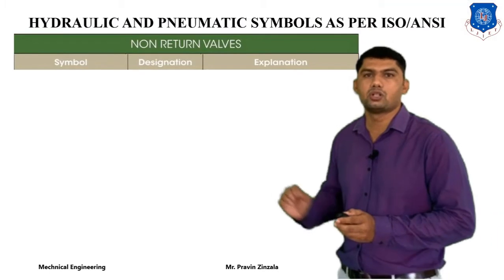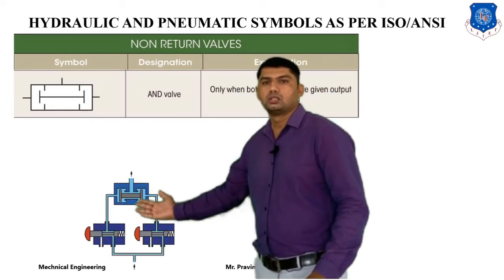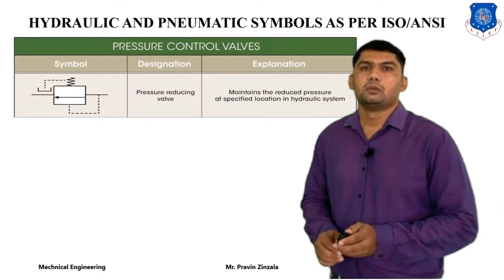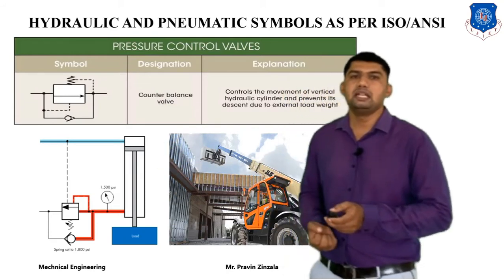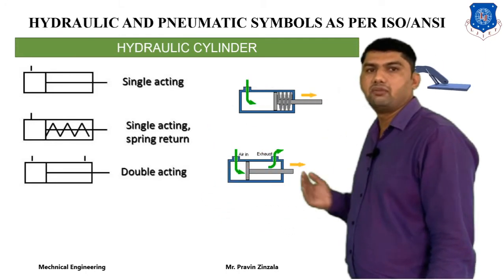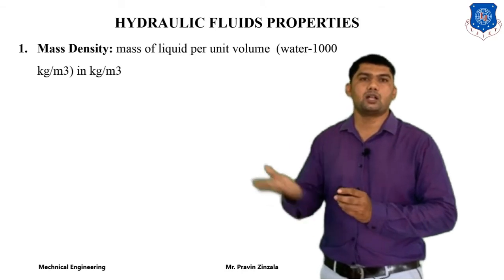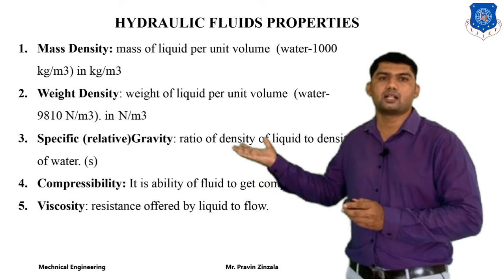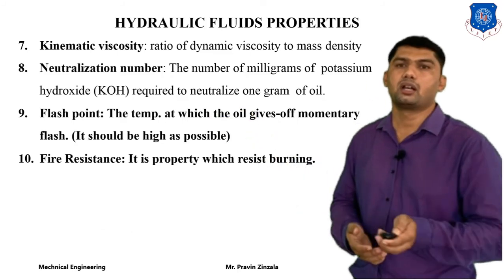L 04 Symbol of Hydraulic and Pneumatic and Fluidproperties |Oil Hydraulics and Pneumatics|Mechanical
Oil Hydraulics and Pneumatics Lecture Series by Mr. Pravin Zinzala

Symbols of Hydraulic and Pneumatic System
Hydraulic Fluid properties

Important Questions
1. Draw symbol of Check valve.
2. Draw symbol of Double acting cylinder with double cushion.
3. What do you mean by compressibility?
4. Hydraulic oil is compressible or non-compressible?
5. Draw symbol of pressure relief valve.
6. Air is compressible or non-compressible?
7. What is Neutralization number?